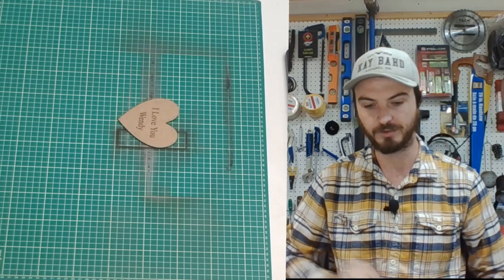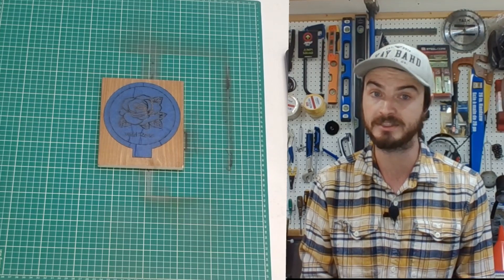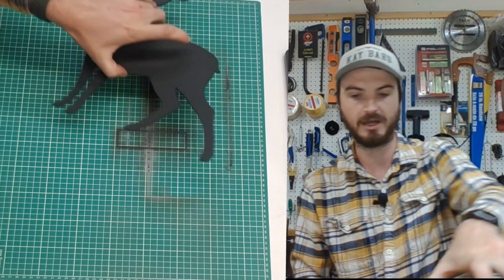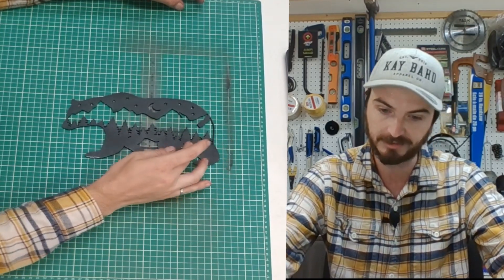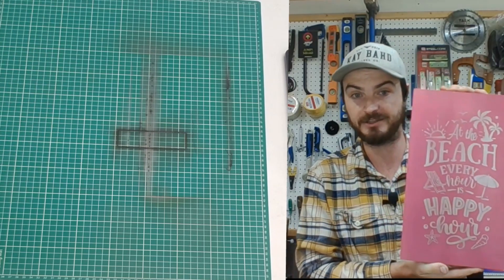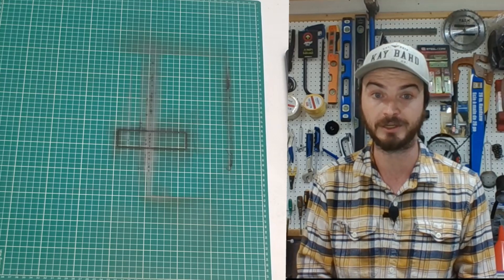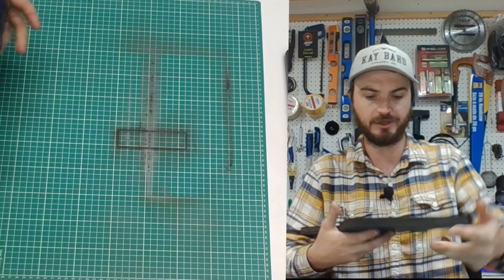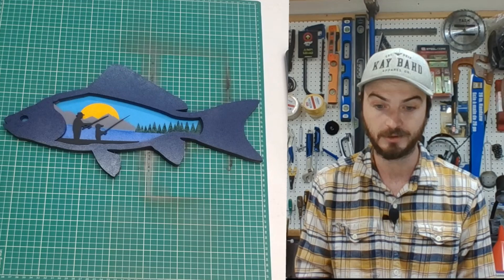Xtool D1 10watt performance review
Its been 30 days using the Xtool D1 10 Watt laser engraver, so lets review some of the projects that we completed and take a look at the quality of the products that can be created using this laser.